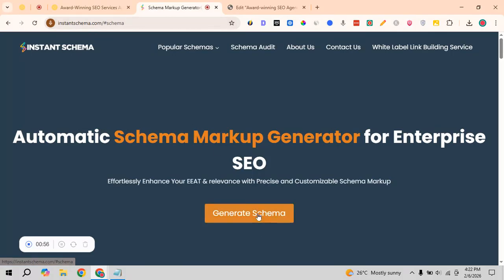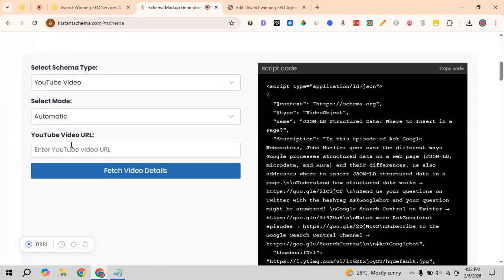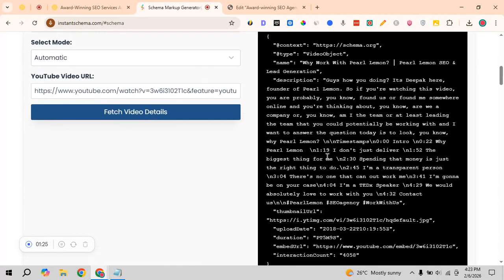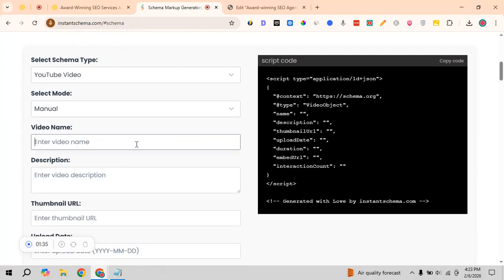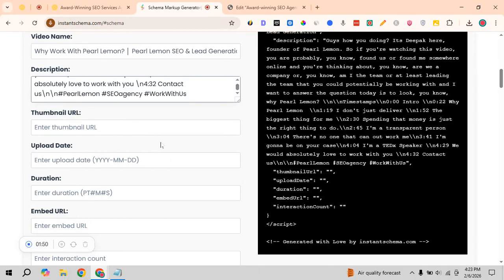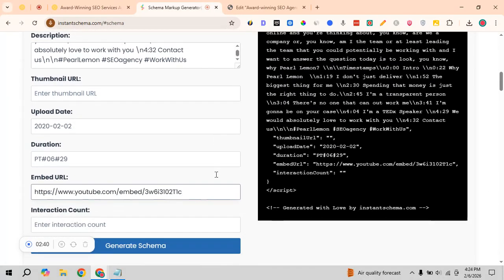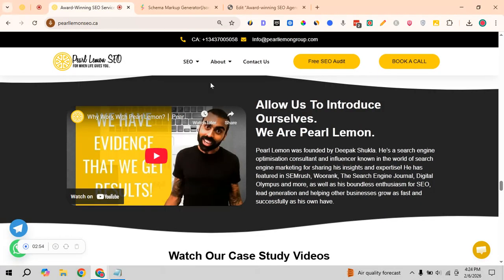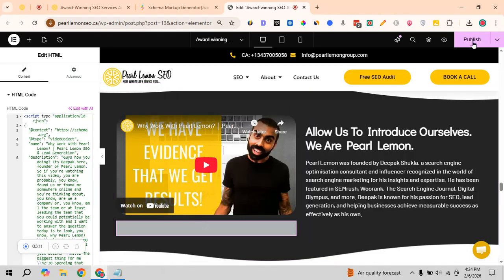How to Add Video Schema to Your Website for Better SEO | Video Optimization Guide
Want to improve the SEO of your embedded videos and get more views? In this video, I’ll show you how to add video schema to your website. Video schema helps search engines understand your videos better, which can boost your rankings and get more visibility for your video content.

I’ll walk you through three methods for adding video schema: using the Rank Math SEO plugin, generating schema using InstantSchema.com, and building it manually. Learn how to fetch video details, embed schema code, and optimize your videos for search engines in no time.

Chapters:
0:00 - Introduction to Video Schema
0:22 - Methods to Add Video Schema (Rank Math Plugin & InstantSchema)
1:42 - How to Use InstantSchema to Generate Video Schema
2:10 - Manual vs Automatic Mode for Video Schema Generation
3:01 - Embedding Video Schema on Your Website
4:04 - Conclusion: Optimize Your Videos for Better SEO"